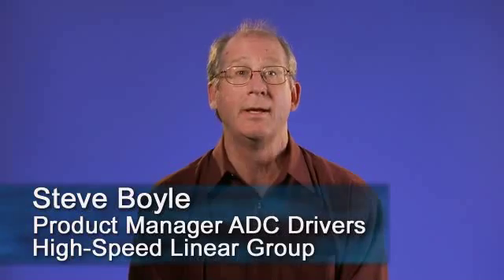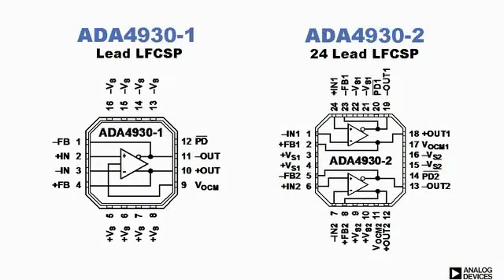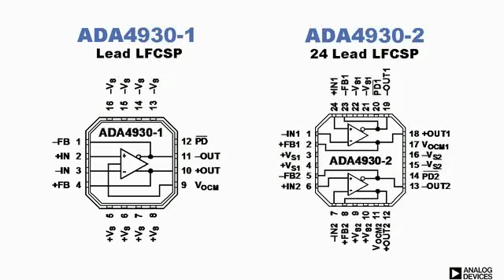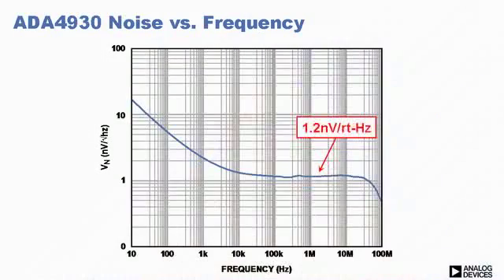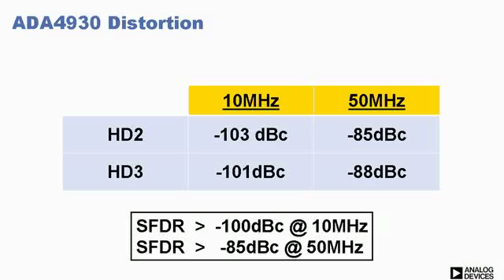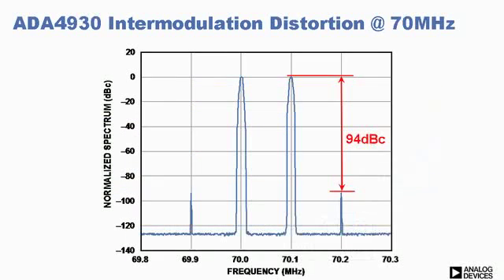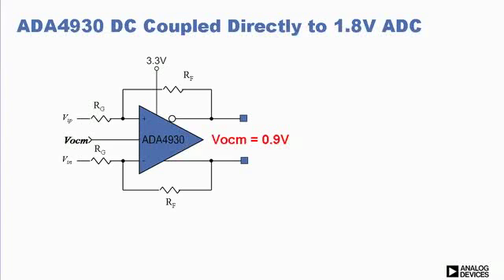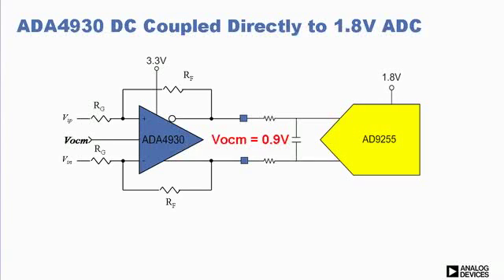ADA4930: Single Supply Low Noise ADC Driver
Analog Devices showcases the first Single-Supply ADC Driver that is capable of driving 40 MSPS to 200 MSPS, 1.8V, 14 Bit analog to digital converters.  Distributed by Tubemogul.